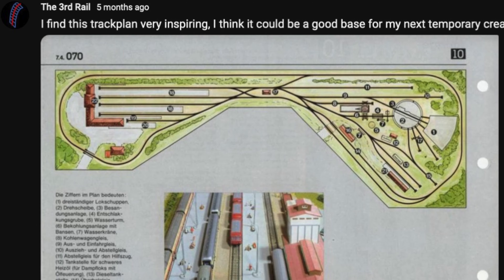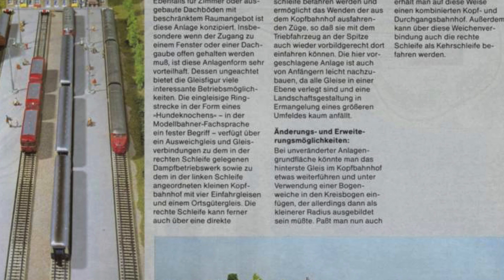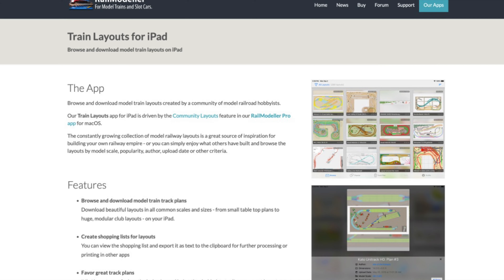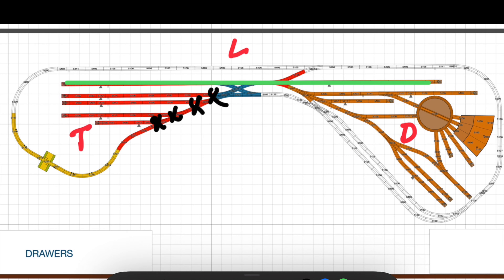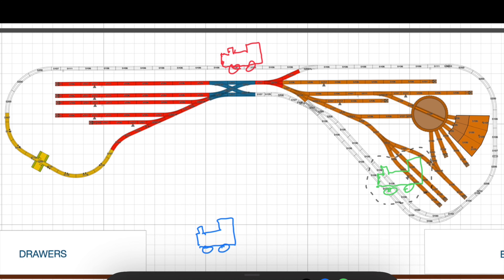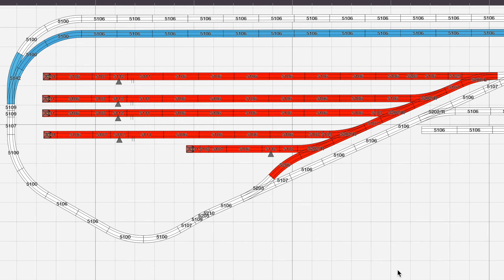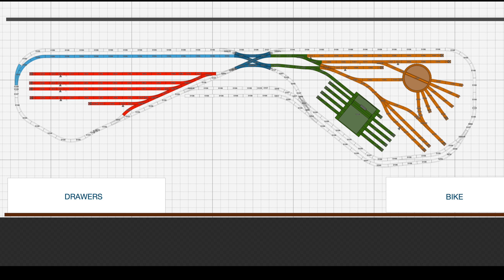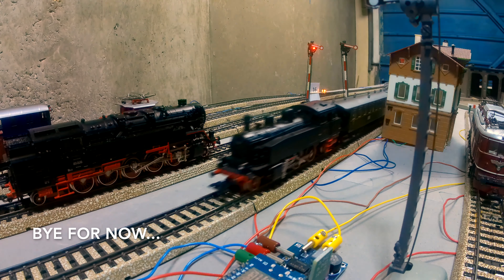Layout 2023 - First steps...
In my new year video, I had mentioned that I was looking at building a new layout and would use an existing  plan from the 1980s Märklin H0 Gleisanlagen book as a base. It is plan number 10, that can be found on pages 69 to 72. Since then, i have had the time to look a bit deeper into this, and in today’s video, I am going to cover my progress so far.

Track plan:
I use Railmodeller Pro and Train Layouts for iPad for track planning.
The plan is available in the Community layouts, It is still work in progress, so there are quite a few gaps I need to fix, they should disappear over time. The plan is called:
The 3rd Rail - 2025 Layout
The original plan is also available there:  look for "Anlage 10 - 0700 Gleisplanbuch"